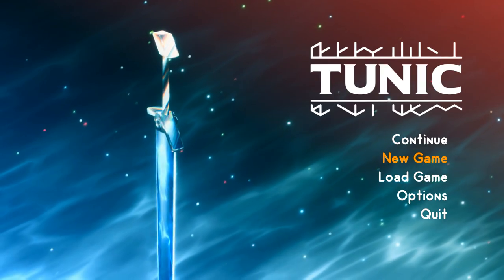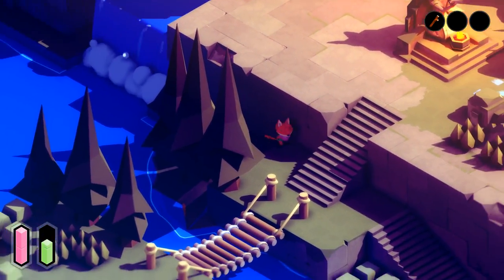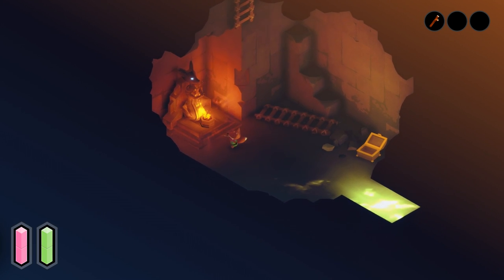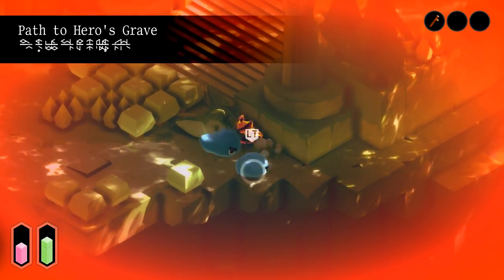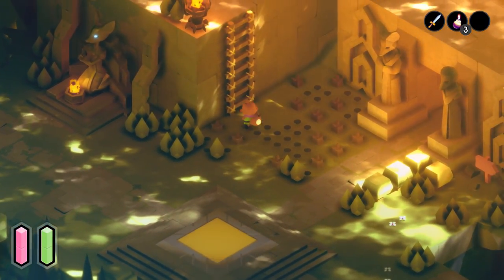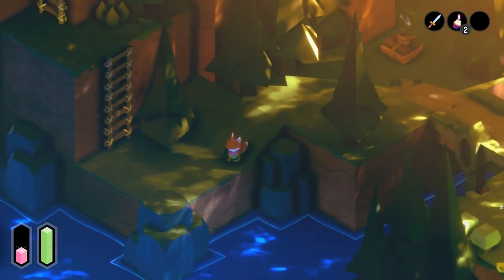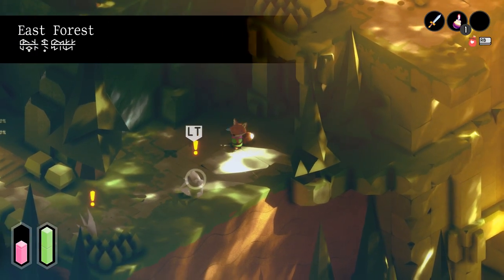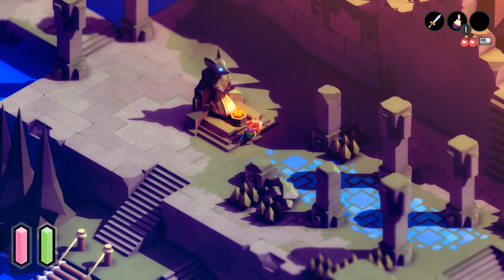Tunic Walkthrough - East Forest, Sword and Lower Forest (Part 1)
Welcome to a walkthrough of Tunic, an action, adventure game about a cute fox on a grand adventure. Along the way you'll find the pages of the sacred book, the manual, uncover hidden secrets and battle mighty bosses.

The manual will be revealed as you find new pages. Inside you'll find maps to various areas, tips to finding secrets and clues to help you figure out what to do next. There are lots of collectibles to find and we'll be tracking down all of them throughout this walkthrough.